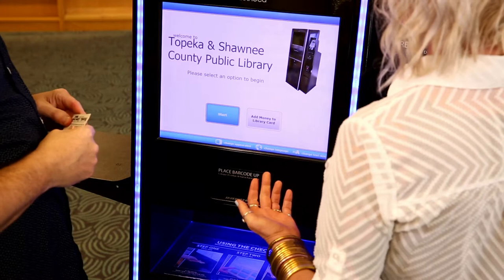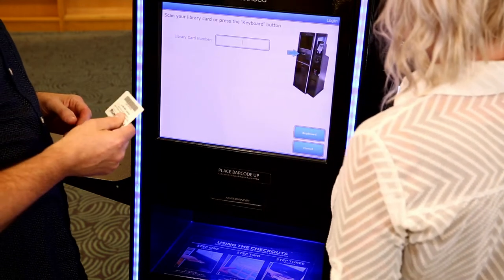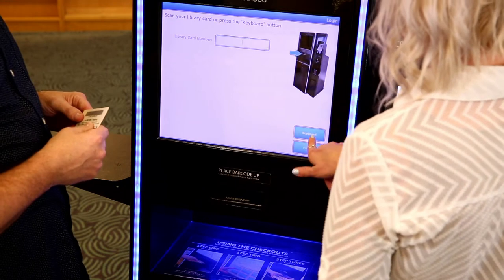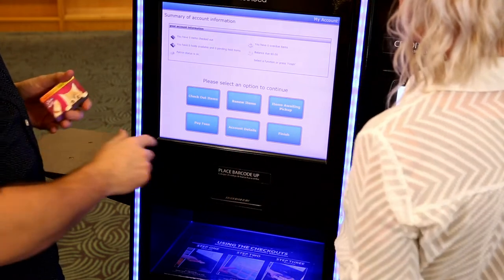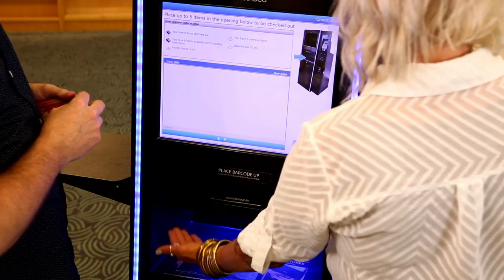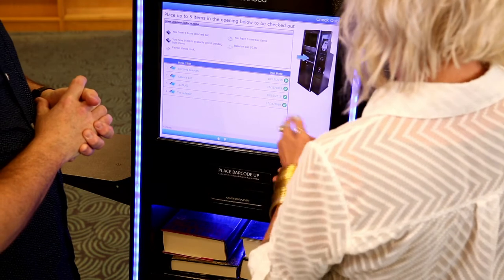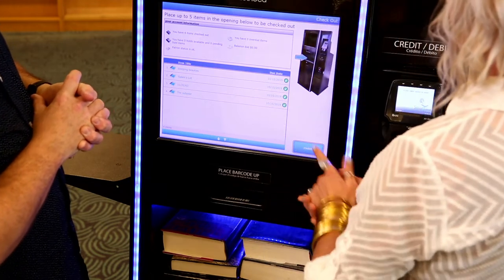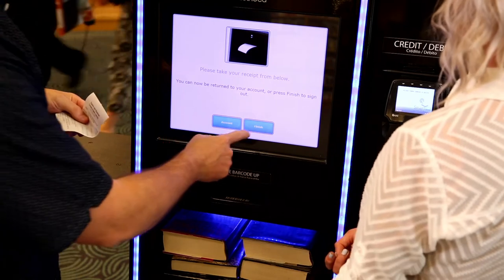Show Me How - How to use the Checkout Kiosk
Michael and Amber show how to use the checkout kiosk.